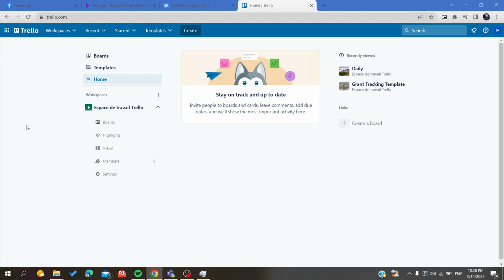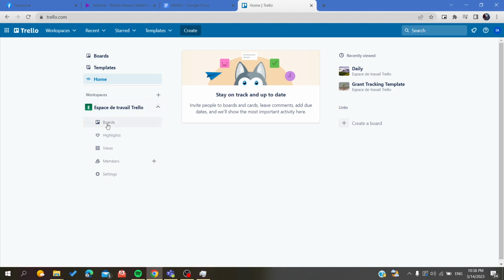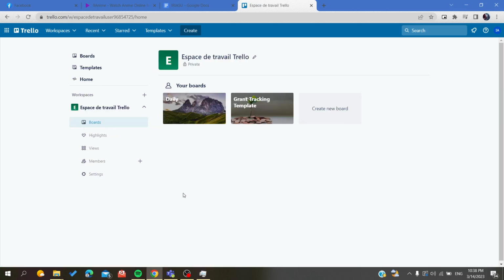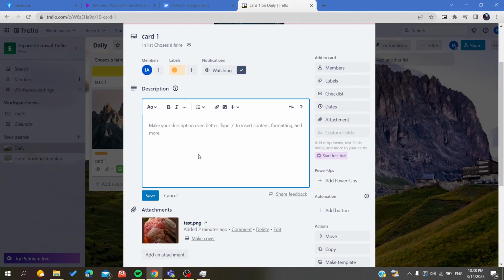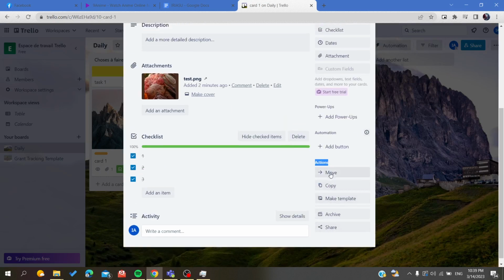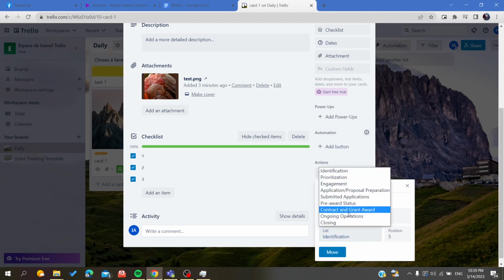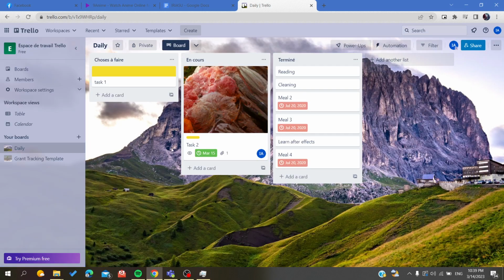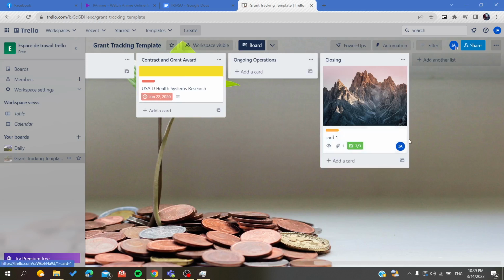How To Move A Card To Another Board Trello Tutorial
Today we talk about move a card to another board in trello,trello board,trello sync cards between boards,trello sync cards across boards,a trello board